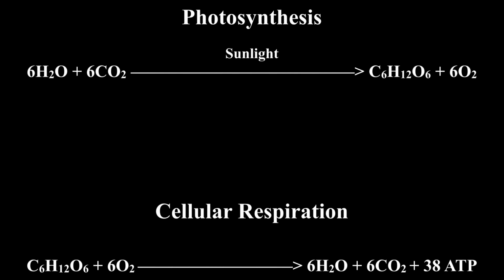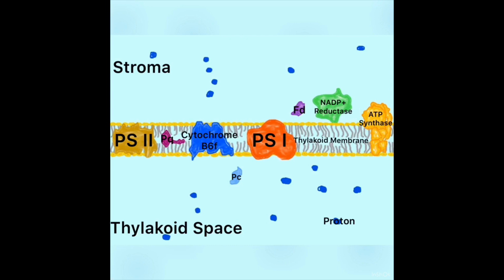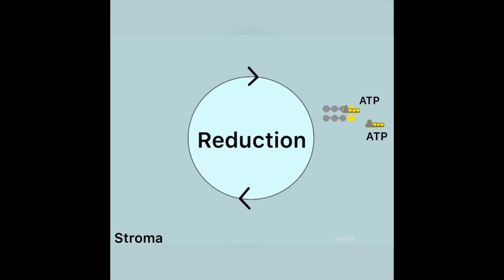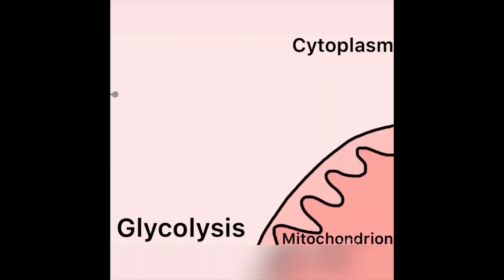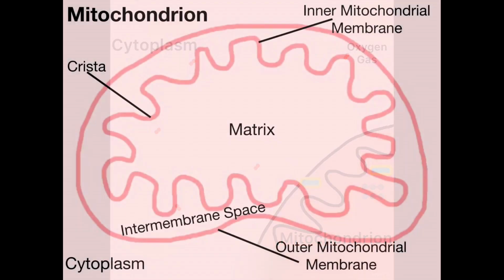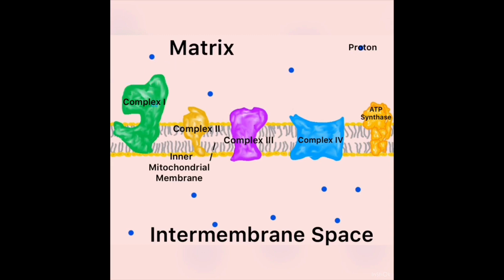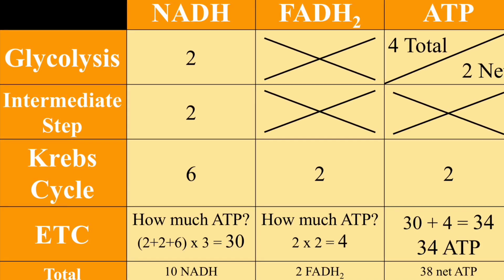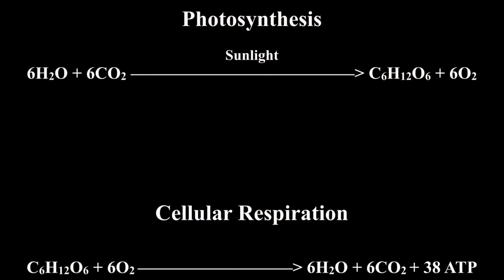Arya & Ameya (Patel Brothers) - Photosynthesis and Cellular Respiration (Bio Project)